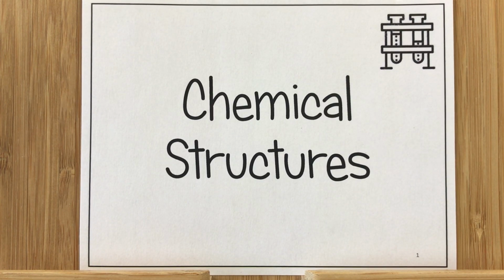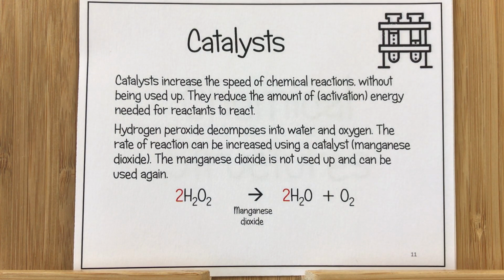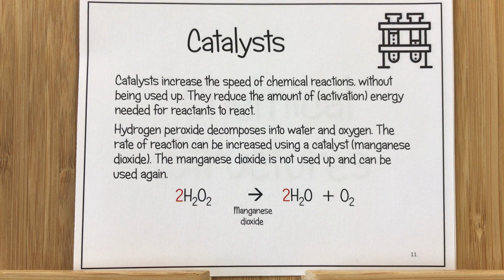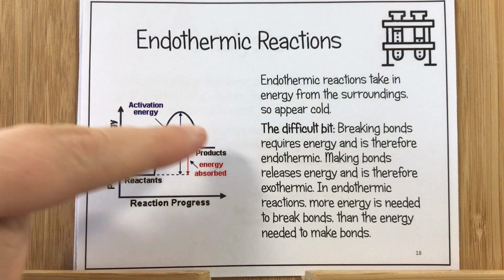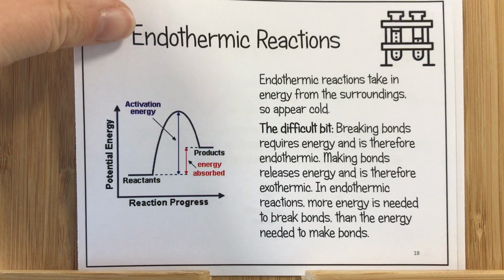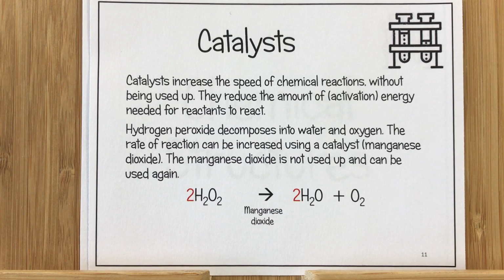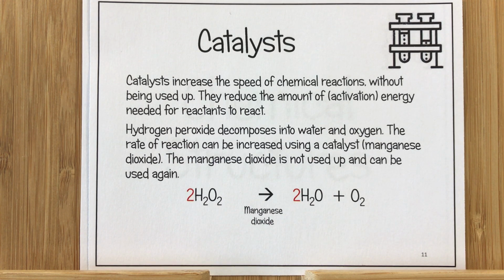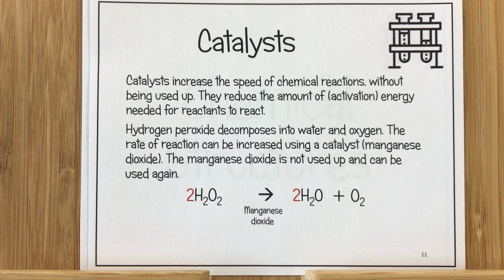KS3 Chemical Structures Catalysts